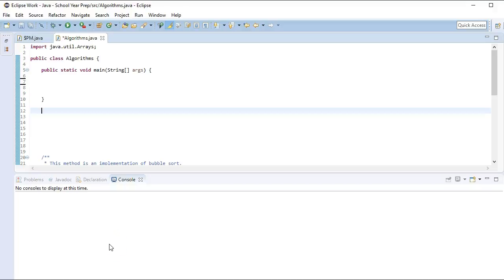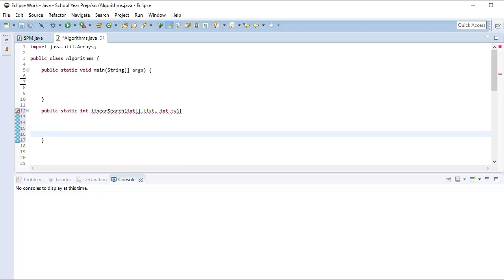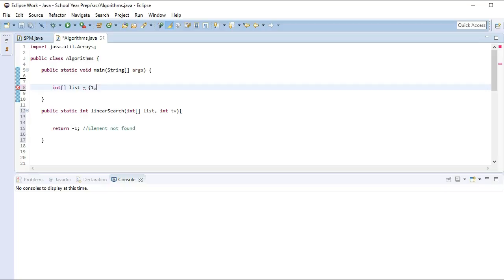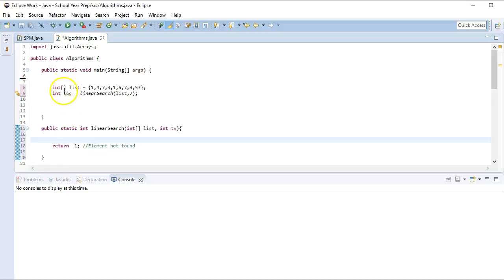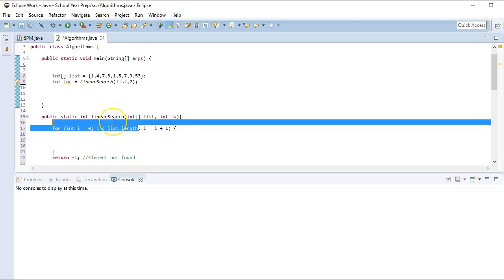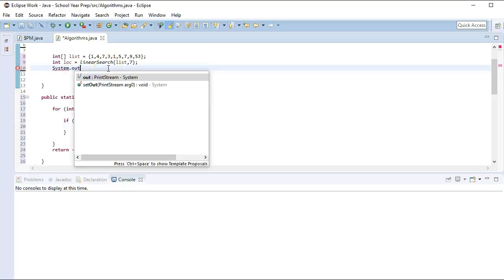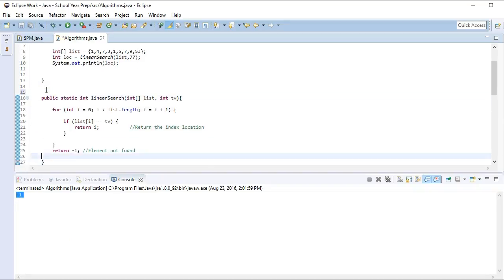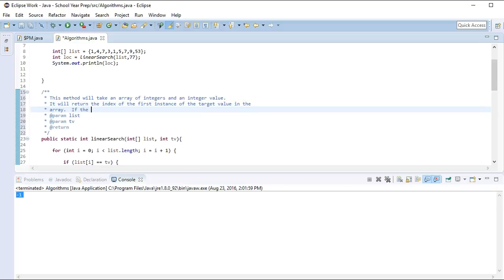Core Algorithms - Linear Search: Java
In this video we set up a linear search as a method in Java .